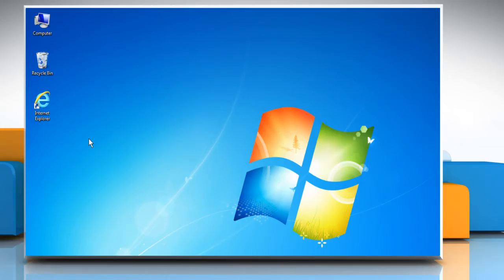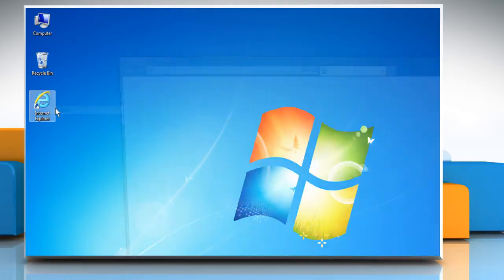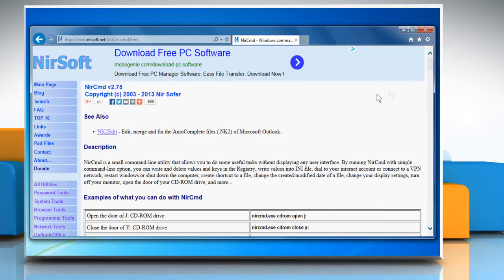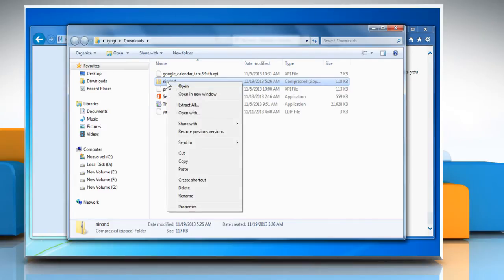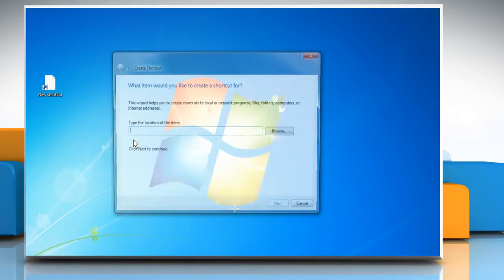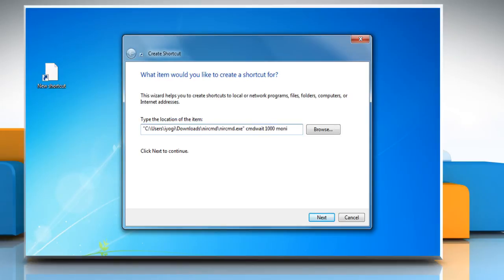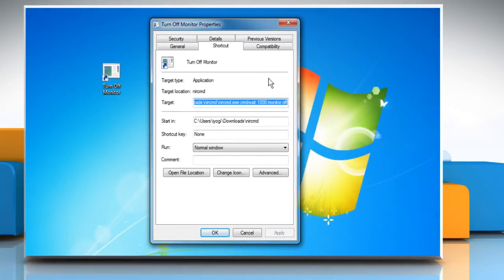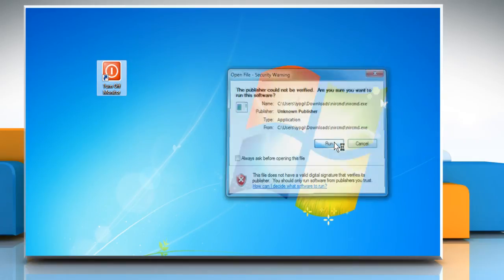How to Create Desktop Shortcut to Turn OFF Monitor: Windows® 7 Tips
Follow the steps for Creating a desktop shortcut to turn off the monitor in Windows® 7.